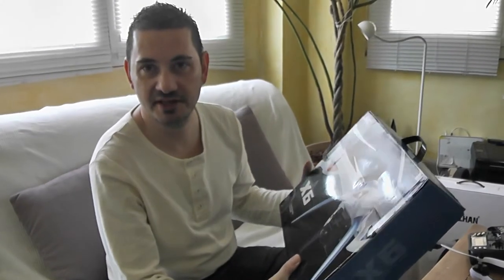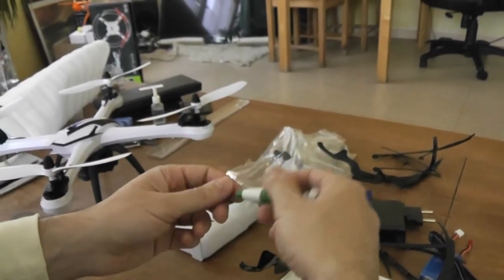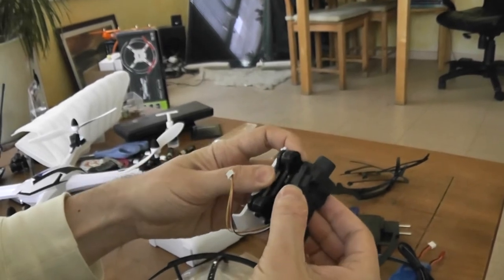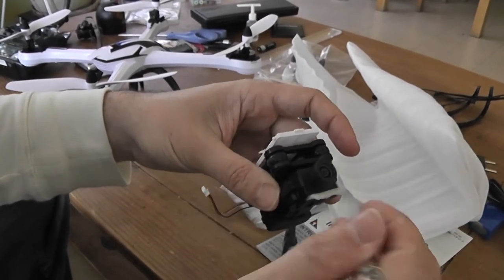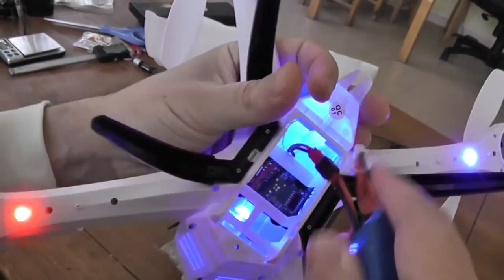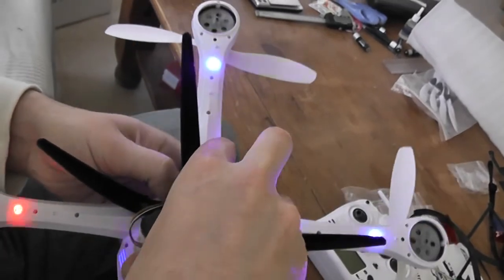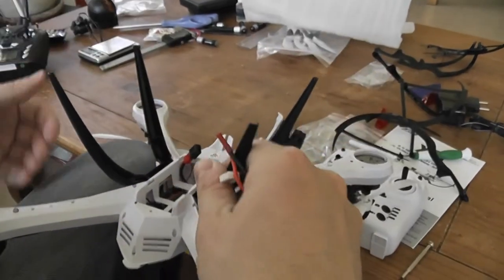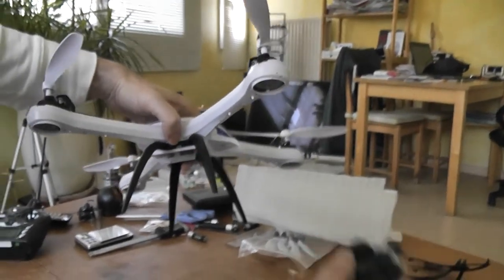YI ZHAN X6/JJRC H16-5D Unboxing (Courtesy Banggood)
Rcgroups review